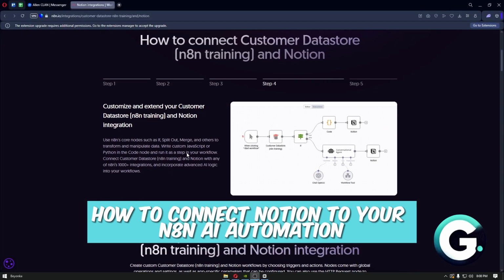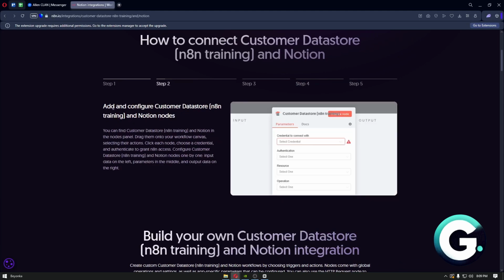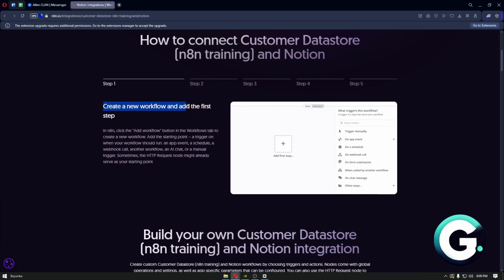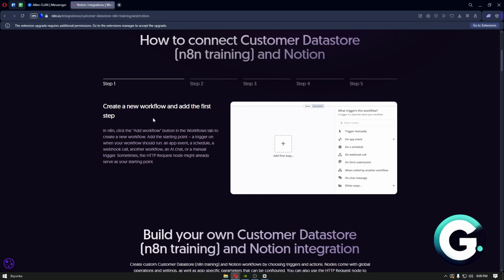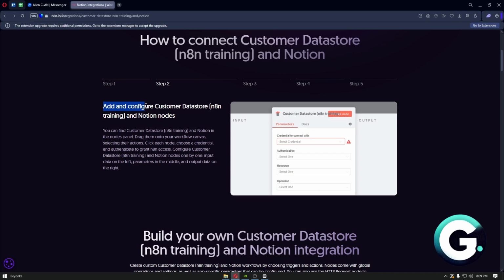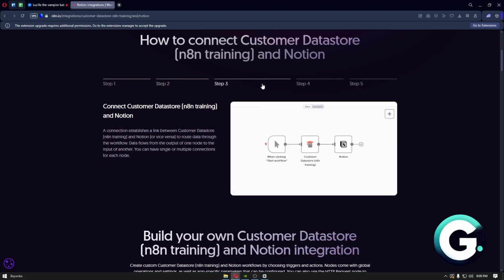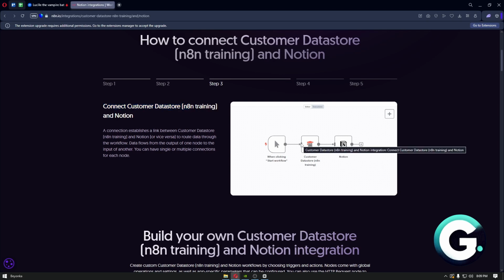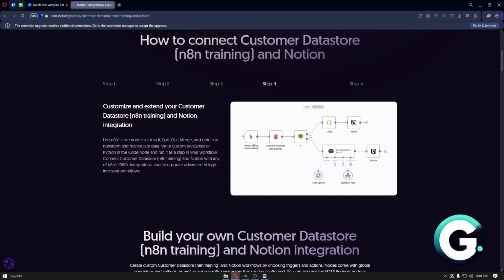How To Connect Notion To Your N8N AI Automation (Step-By-Step 2026)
Hello in this video I will show: How To Connect Notion To Your N8N AI Automation (Step-By-Step 2026)